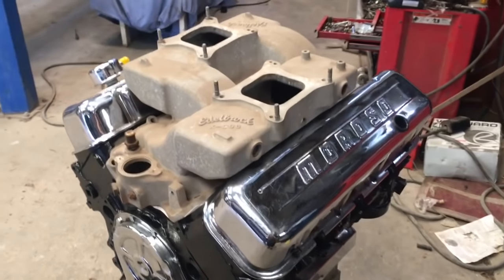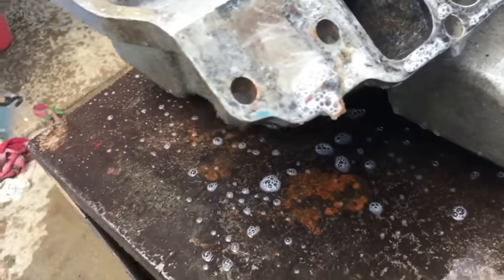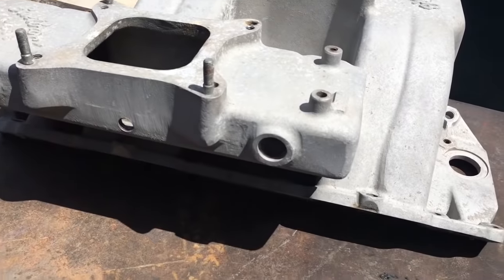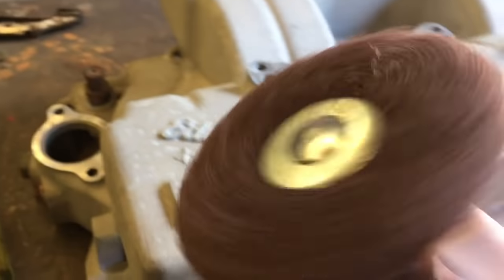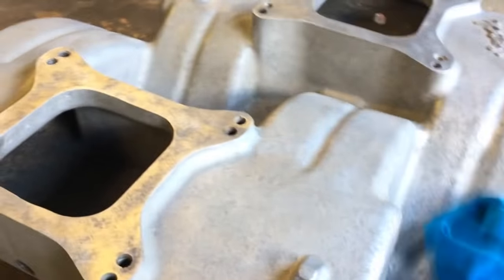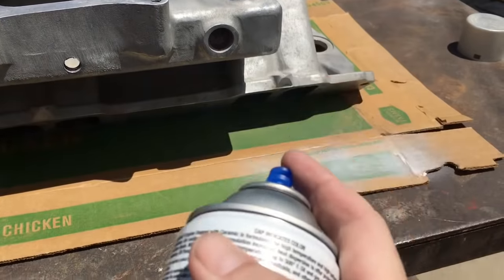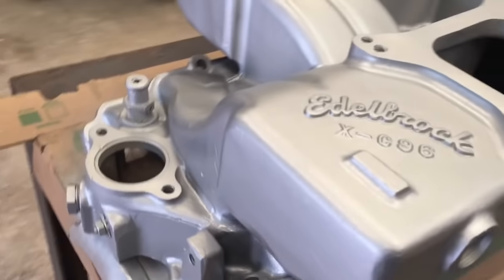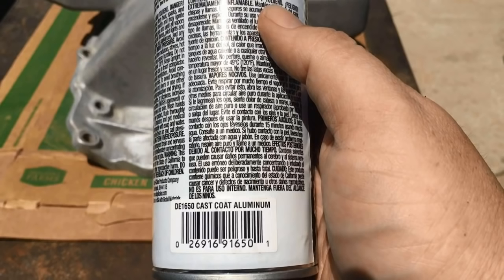Aluminum Intake Manifold Restoration the quick, cheap and easy way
In this video I show the method I use to restore aluminum intake manifolds. This is not the most durable method, but if you are looking to make your manifold look new in less than 30 minutes and for less than $10, this is for you! It's easily touched up, so if you scratch it, or if it starts to look bad, just touch it up!